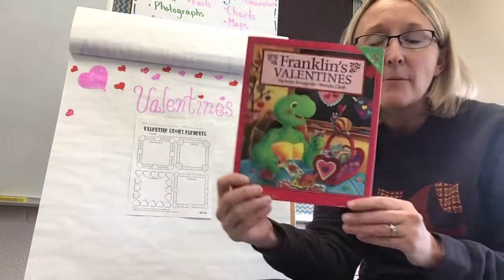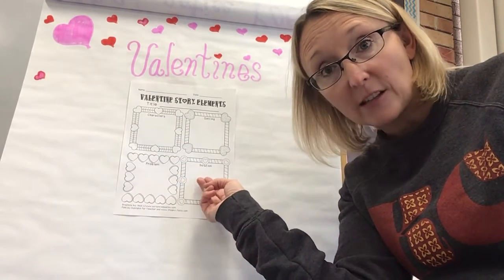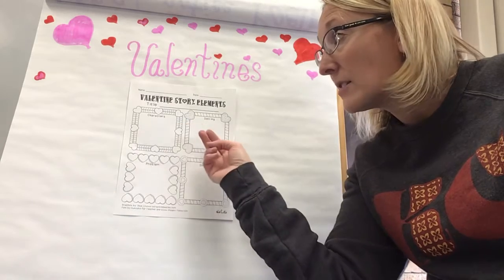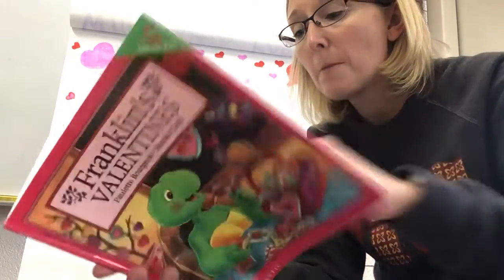February 5, 2021